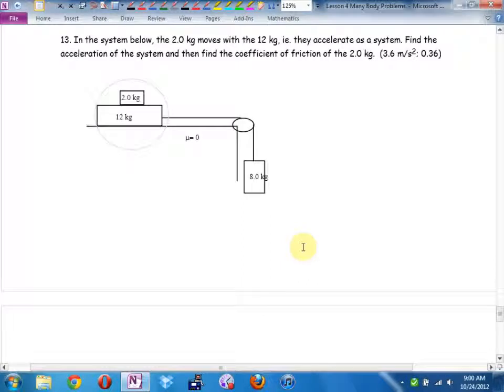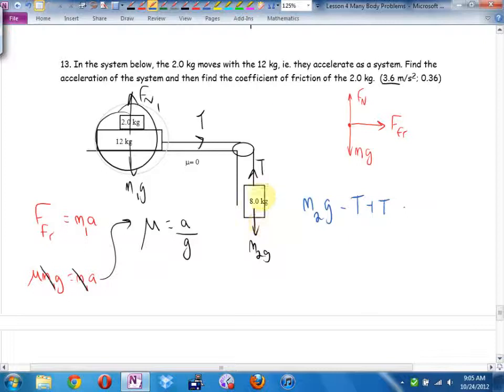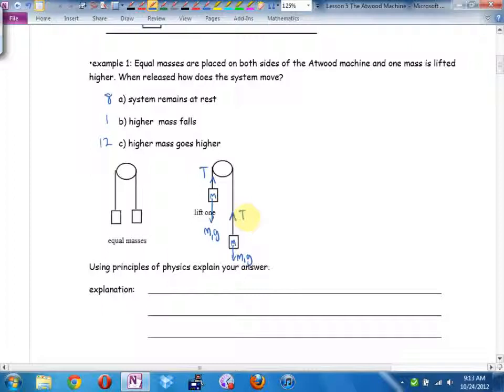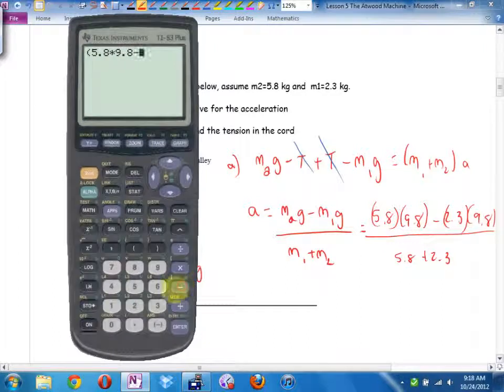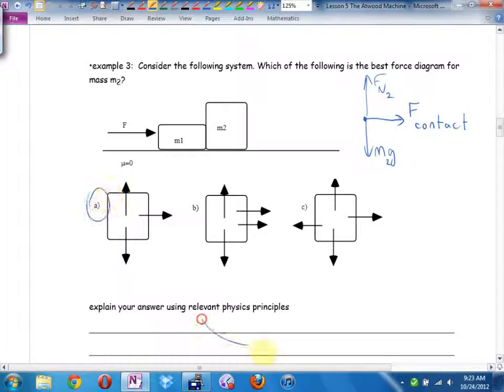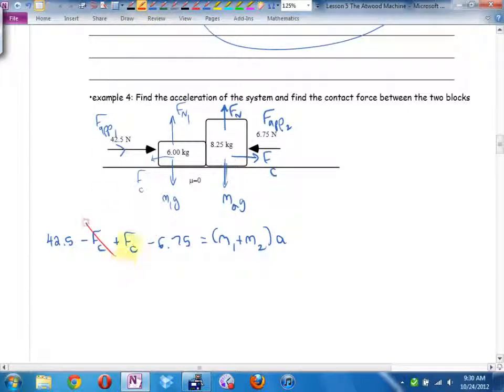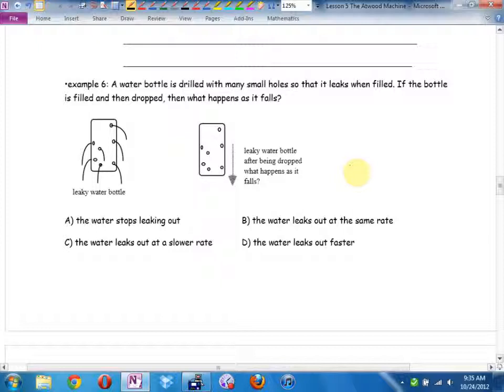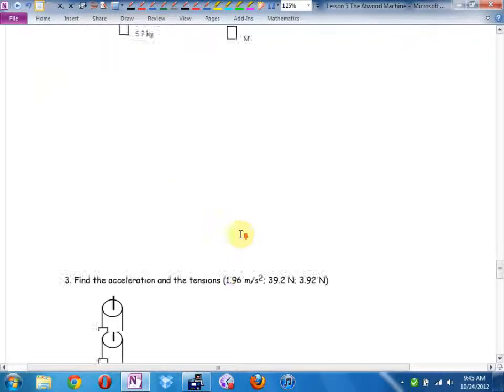Physics 12 U2L5 The Atwood Machine